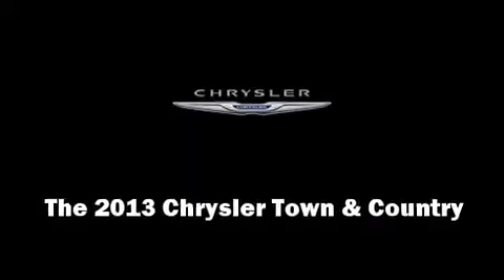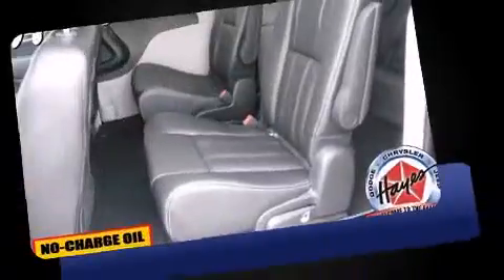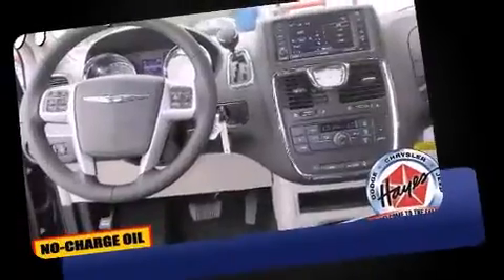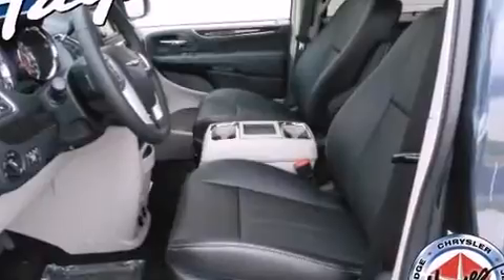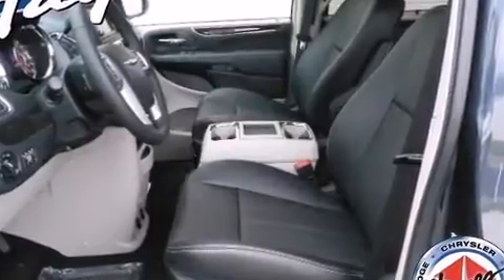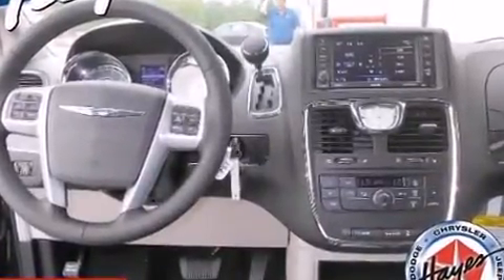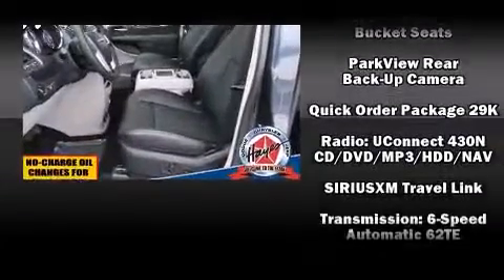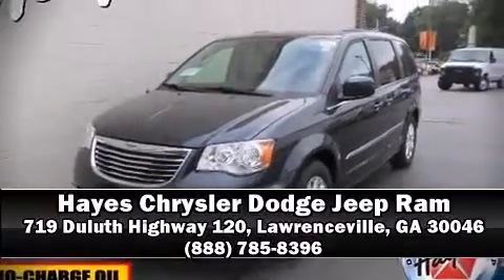2013 Chrysler Town & Country Touring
Climb inside the 2013 Chrysler Town & Country. It features an automatic transmission, front-wheel drive, and a refined 6 cylinder engine. Chrysler prioritized comfort and style by including: front and rear reading lights, a built-in garage door transmitter, an automatic dimming rear-view mirror, power door mirrors, a power rear cargo door, removable floor console, and 1-touch window functionality. Features such as automatic climate control and leather upholstery prove that economical transportation does not need to be sparsely equipped. Storage solutions are integrated throughout the interior, demonstrating thoughtful attention to detail. Passengers in the third row enjoy seat back reclining functionality, providing an extra level of comfort and convenience. Rear LCD monitors provide entertainment that your passengers will appreciate no matter how far the drive. With side curtain airbags supplementing the rest of the safety network, you can be assured that you and your passengers will experience top-tier protection. We have a skilled and knowledgeable sales staff with many years of experience satisfying our customers needs. We'd be happy to answer any questions that you may have. Come on in and take a test drive!